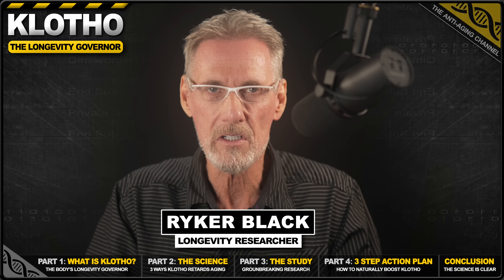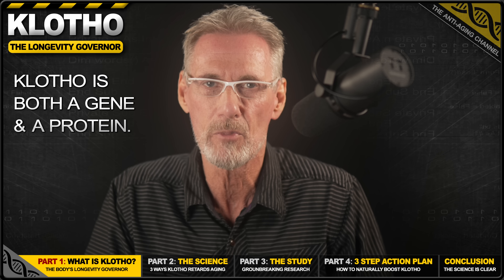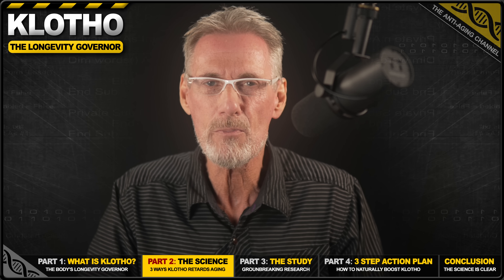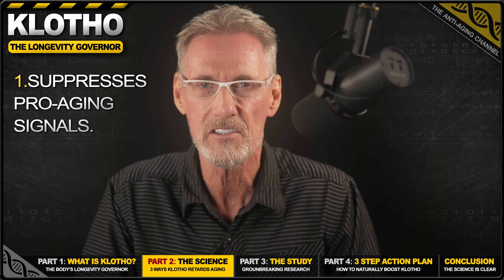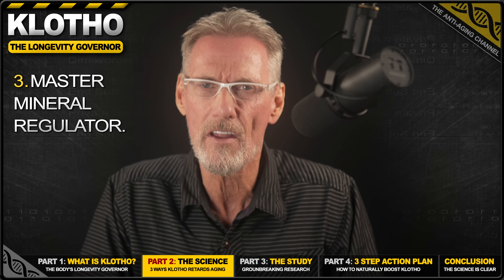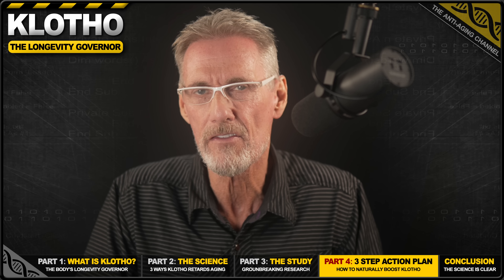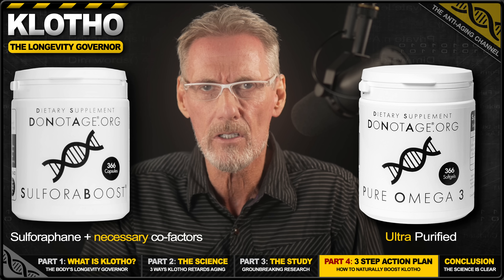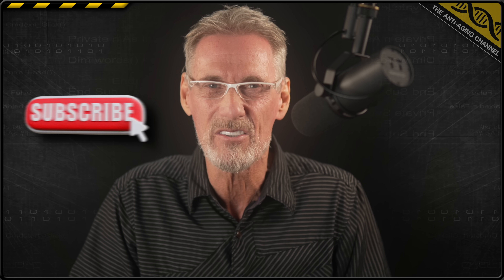KLOTHO | The Longevity Maximizer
Klotho is critical to healthy aging. Find out how to maximize your own klotho levels in order to extend both healthspan, and lifespan. Human longevity researcher and author Ryker Black, explains all you need to know about this incredible protein and how it could transform the rate at which you age. If anti aging, health, and life extension are important to you, then do NOT miss this presentation.

This code is NOT time limited and will work for all products including subscriptions and special offers. Enjoy!

STUDY LINKS

Primary Klotho Gene Therapy Study (2025)

Title: "Long-term effects of s-KL treatment in wild-type mice: Enhancing longevity, physical well-being, and neurological resilience"

Authors: Joan Roig-Soriano, Ángel Edo, Sergi Verdés, Carlos Martín-Alonso, Cristina Sánchez-de-Diego, Laura Rodriguez-Estevez, Antonio L. Serrano, Carmela R. Abraham, Assumpció Bosch, Francesc Ventura, Bryen A. Jordan, Pura Muñoz-Cánoves, Miguel Chillón

Journal: Molecular Therapy (2025)

DOI: 10.1016/j.ymthe.2025.02.030

Institution: Institut de Neurociències, Universitat Autònoma de Barcelona (INc-UAB)

Key Results: 15-20% lifespan extension, improved muscle strength, bone density, cognitive performance

PubMed ID: 39988871

Supporting Studies

1. Klotho and Aging (Foundational Study)

Citation: Kuro-o, M. (2009). Klotho and aging. Biochimica et Biophysica Acta, 1790(10), 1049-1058.
DOI: 10.1016/j.bbagen.2009.02.005
PMC: PMC2743784

2. Exercise and Klotho Levels

Citation: Tan, S.J., et al. (2018). High-intensity physical exercise increases serum α-klotho levels in trained and untrained men. Journal of Sports Medicine and Physical Fitness.

3. Klotho Antiaging Protein Mechanisms

Citation: Prud'homme, G.J., et al. (2022). Pathobiology of the Klotho Antiaging Protein and Therapeutic Considerations. Frontiers in Aging, 3, 931331.

4. Natural Klotho Enhancement

Citation: SelfHacked. Factors That Increase Klotho (Protein) + Gene Associations. (39 scientific references)

5. Dietary Approaches to Klotho

Citation: Ways2Well. (2024). How to Increase Klotho Naturally With Klotho Protein Foods.

Additional Research Sources

Timeline Longevity Breakthroughs 2024

Elysium Health Top 10 Longevity Studies 2024

University Press Release

Title: "Klotho: a protein that promotes healthy aging and improves longevity"
Source: Universitat Autònoma de Barcelona
Date: May 7, 2025